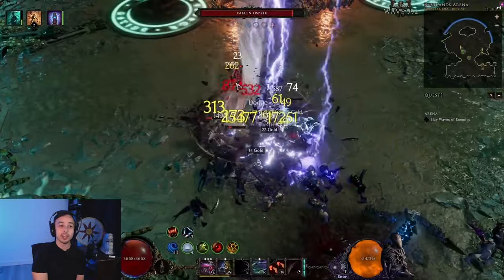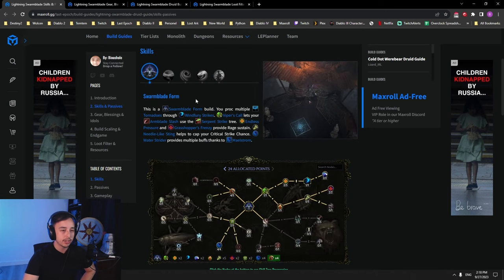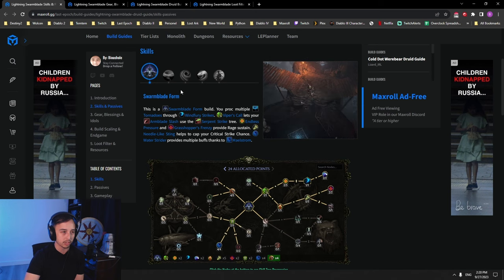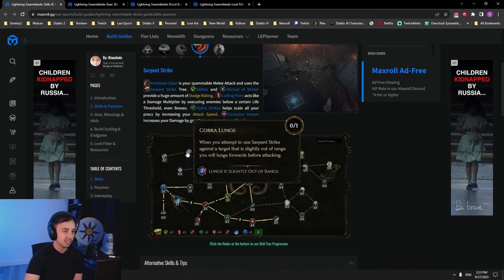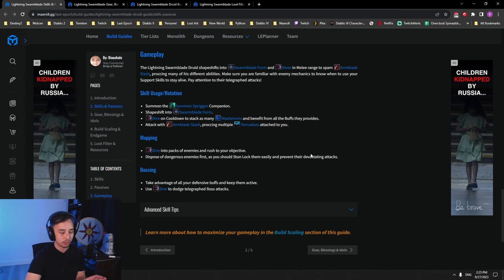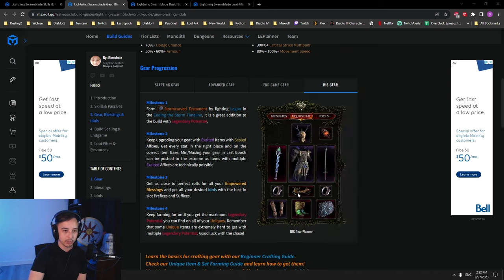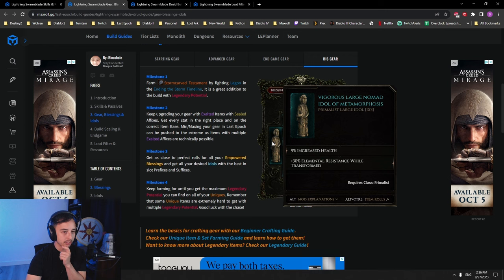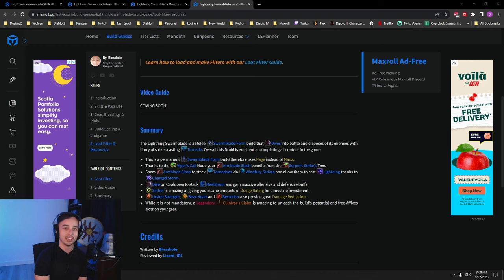Last Epoch - **S TIER** LIGHTNING SWARMBLADE DRUID BUILD GUIDE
0:00 - Intro
2:11 - Skills
7:10 - Passives
9:08 - Gameplay Rotation
9:36 - Gear
13:46 - Blessings
14:01 - Idols
15:19 - Loot Filter
15:28 - Conclusion
Support Binashole by purchasing Last Epoch on his Nexus Store!